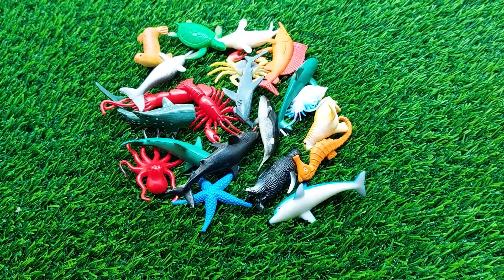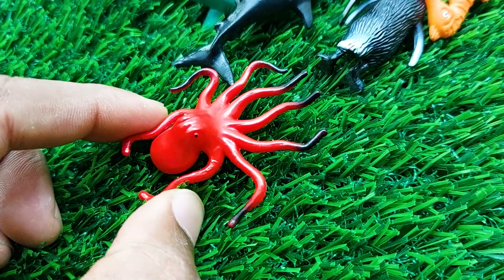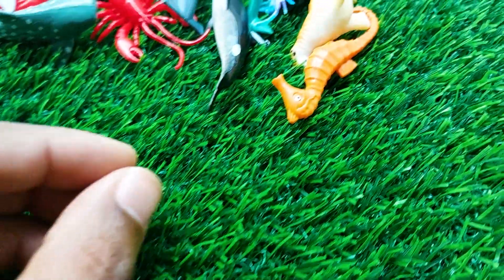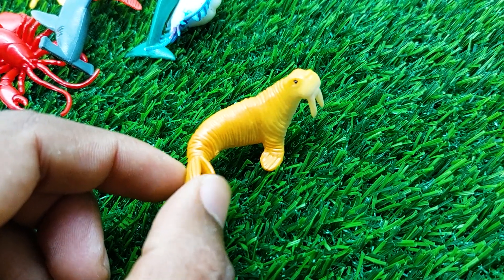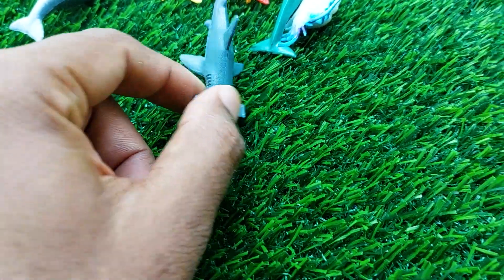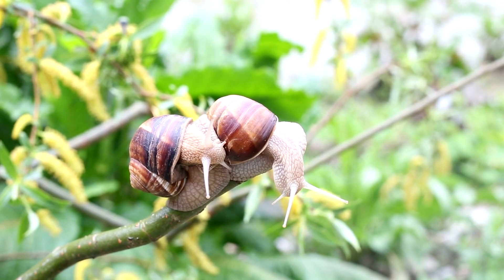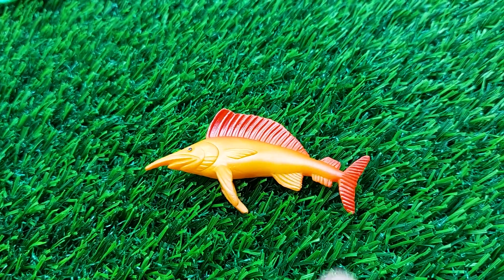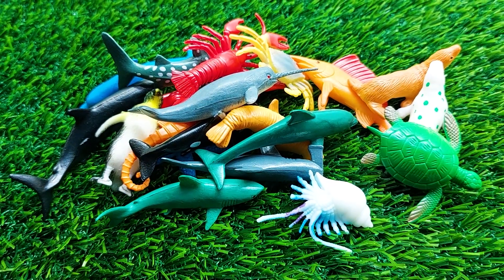Animal Sounds - Bison, Elephant, Zebra, Horse, Cow, Tiger, Cheetah, Sheep, Goat, Cat, Deer, Duck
Learn to know the names and sounds of Animals

Elephant Voice
Eagle Sounds
Horse Sounds
Dog Sounds
Tiger Voice
Lion Voice
Tiger Voice
Goat Sound
Shark Sound
Deer Voice
Lizard Voice
Rhinoceros Sound
Sheep Sound
Cow Sounds
Giraffe Sound

Deer, Polar Bear, Goat, Cow, Buffalo, Dog, Crocodile, Elephant, Camel, Horse, Sheep, Python, Lion, Cat, Rabbit, Cheetah, Bison, Duck, Giraffe